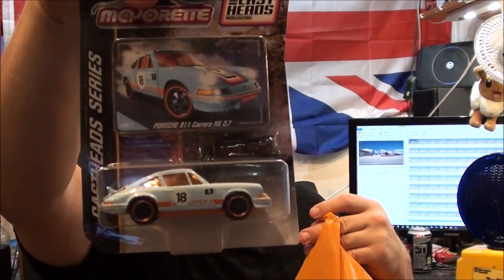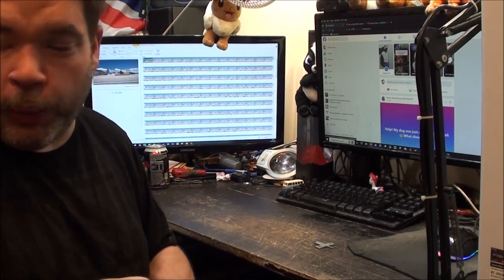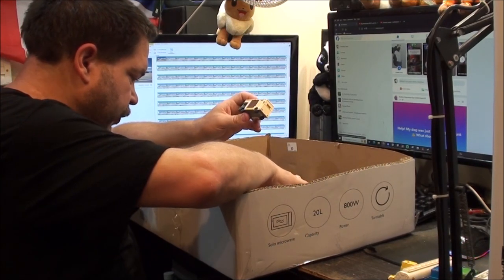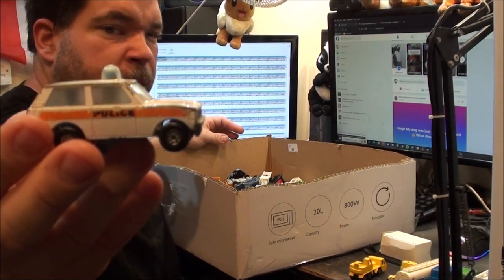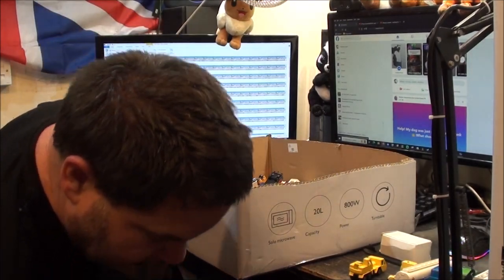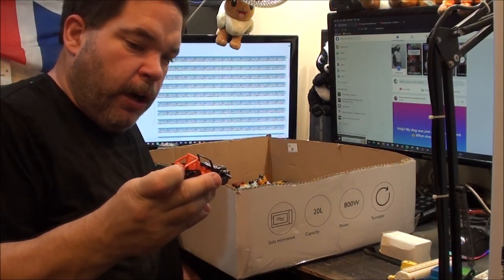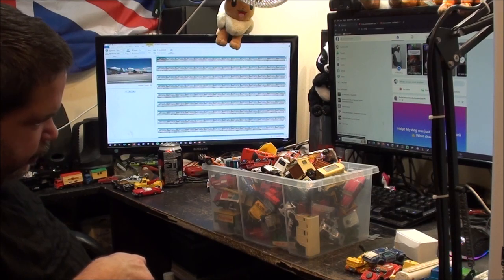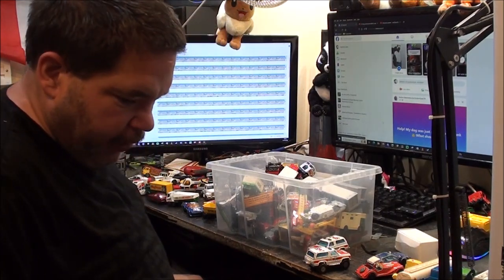2 Vintage Road/Barricade Lamps And A Great Box Of Diecast Models.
Another box of diecast was bought for £20. This is one of the ways I have increased my personal collection, it is cheaper to by a job lot of cars of this scale (1/64) than to buy them individually. Unless you are looking for mint and/or boxed of course.